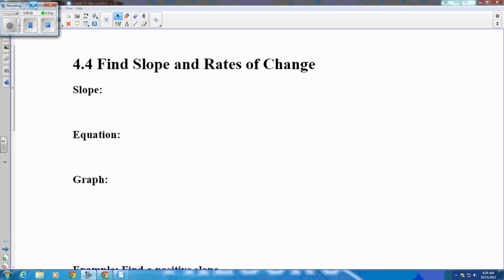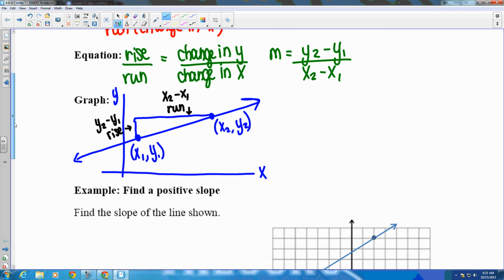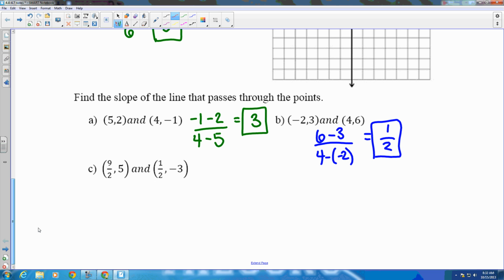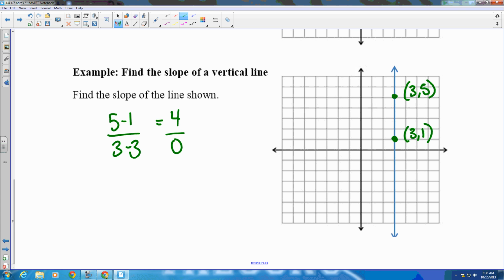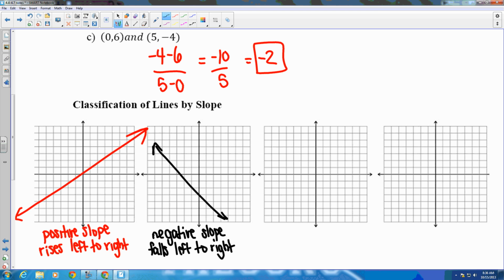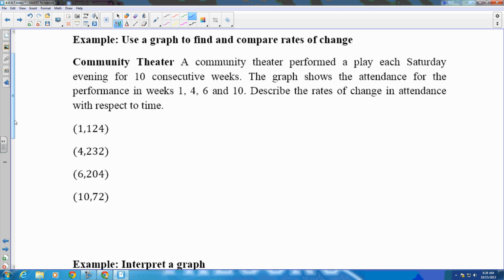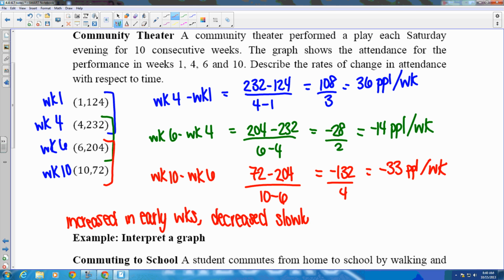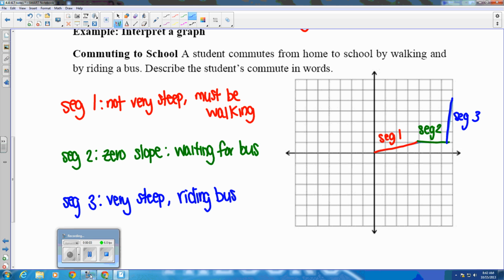Beginning Algebra Ch 4.4